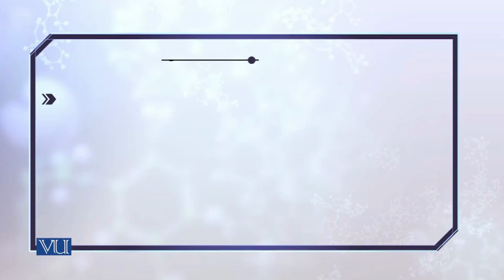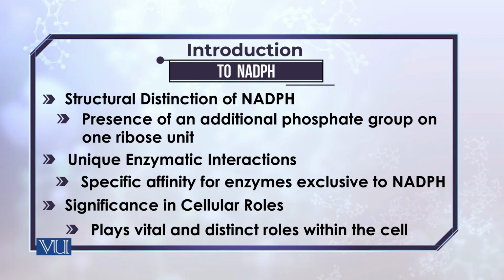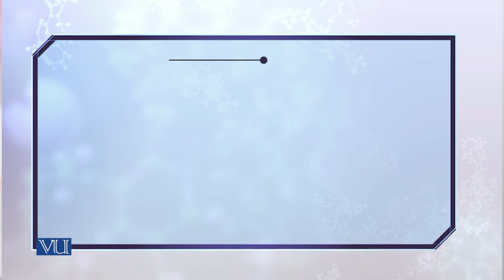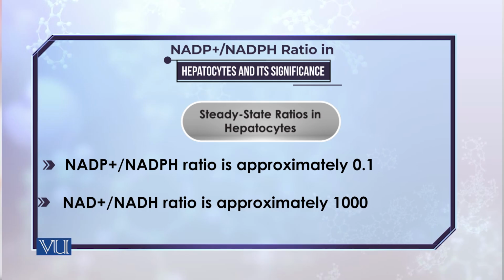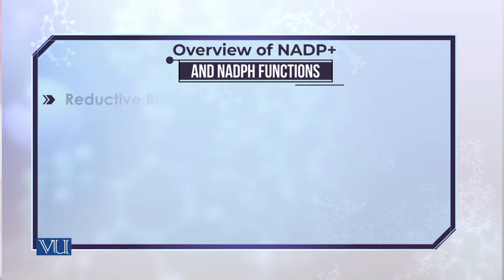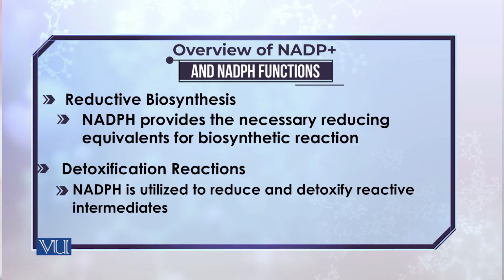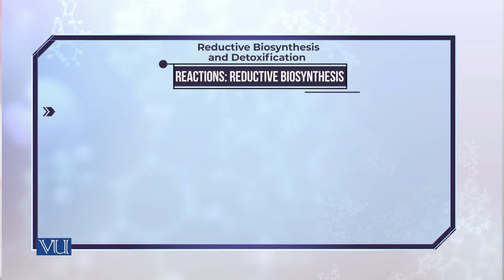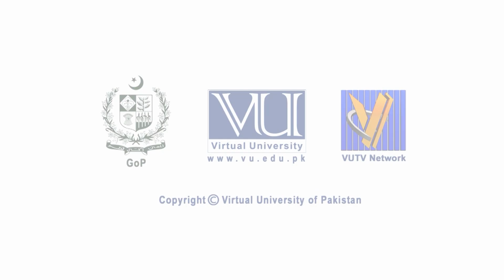Role of NADPH in Cellular Metabolism | Biochemistry II (Theory) | BIO506T_Topic087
Topic087: Role of NADPH in Cellular Metabolism,
By Dr. Ammad Aslam